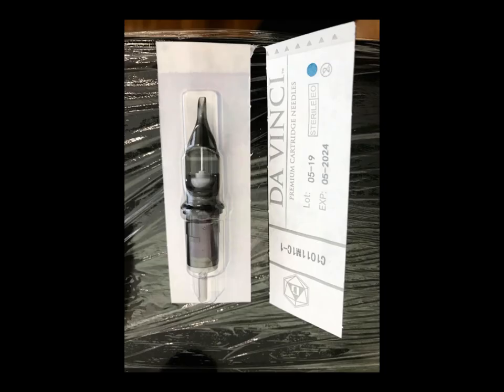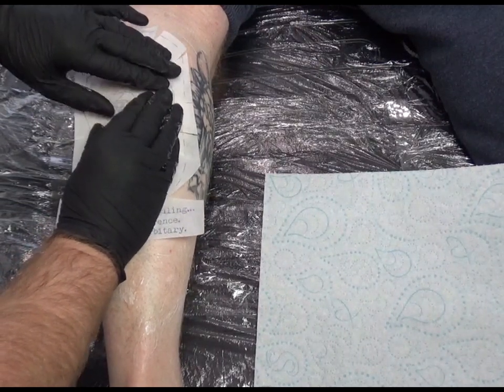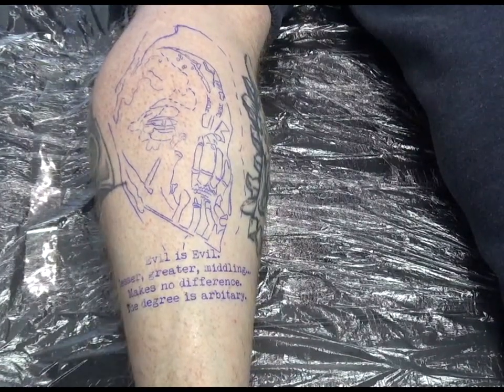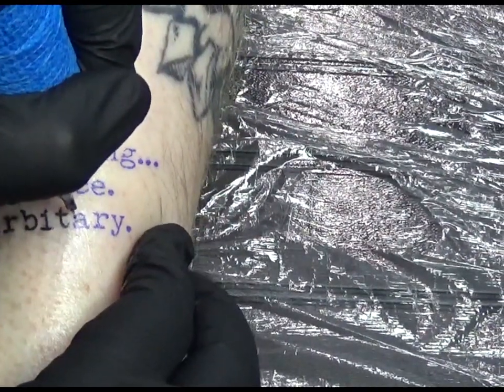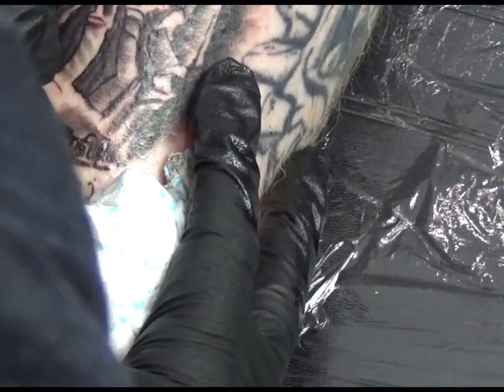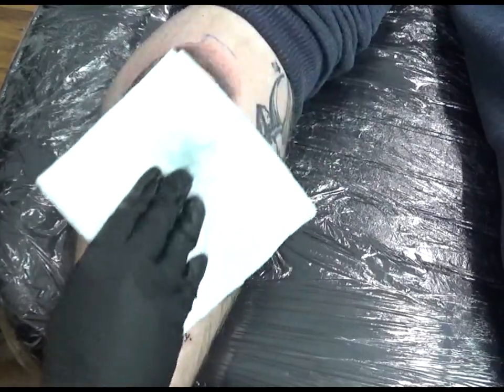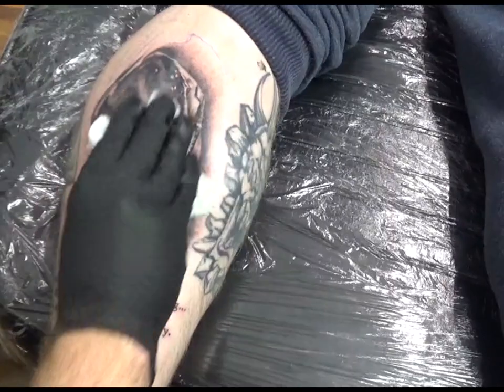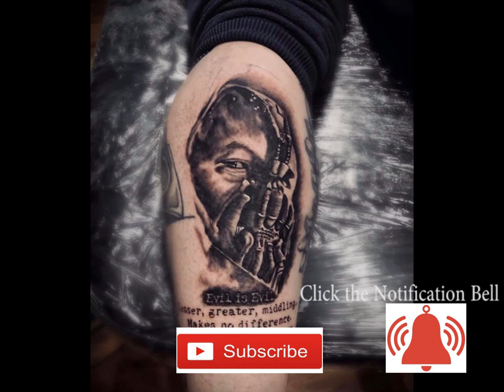Bane Tattoo Portrait with Techniques Commentary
In this video I give commentary on the techniques I used to perform this Bane portrait.